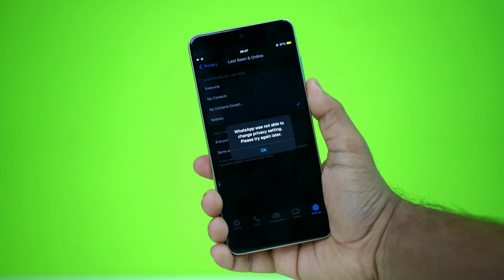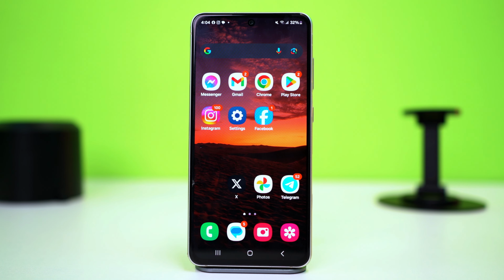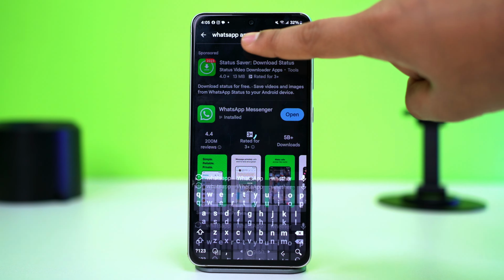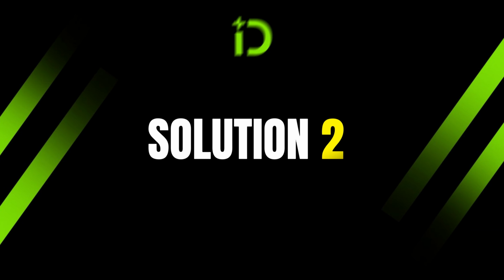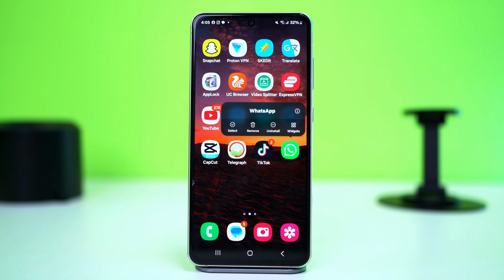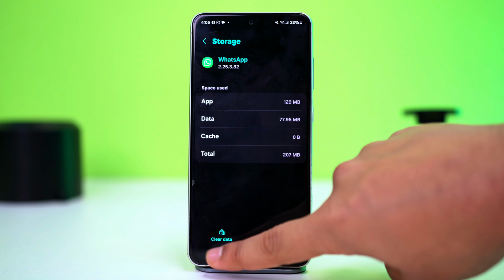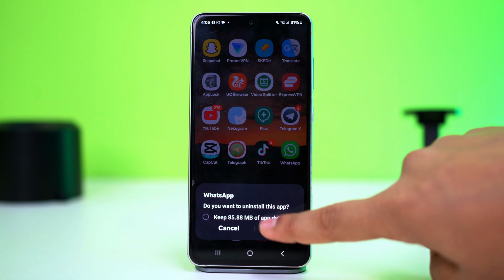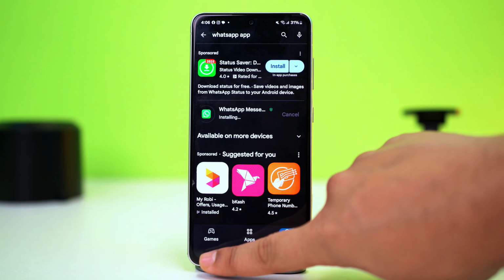Fix "WhatsApp Was Not Able to Retrieve Current Privacy Settings" on Android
Is your WhatsApp privacy settings error stopping you from changing your settings? Well, don't worry! In this video, I've shown how to fix WhatsApp was not able to retrieve privacy settings on your device. By solving the WhatsApp not showing privacy settings issue, you will be able to access and update your privacy options easily.

So don't waste your time, go and watch this video to fix the WhatsApp privacy settings not loading problem on your phone. So, thanks a bunch for visiting here!

00:01- Video Intro
00:14- Solution 1: Update WhatsApp
00:34- Solution 2: Clear WhatsApp Cache
01:02- Solution 3: Reinstall WhatsApp
01:23- Solution End